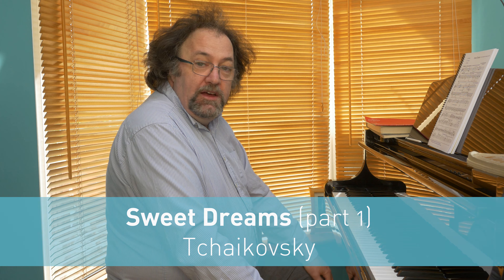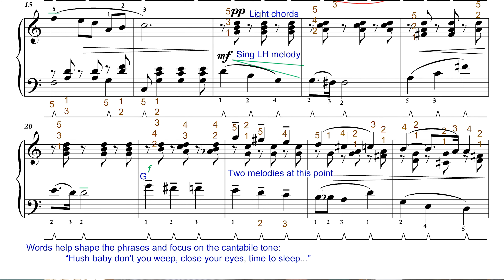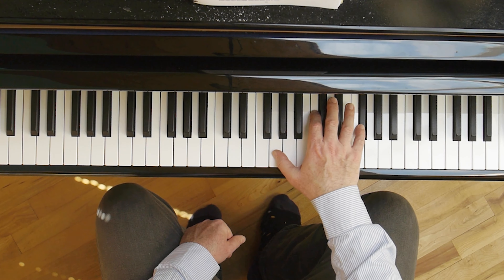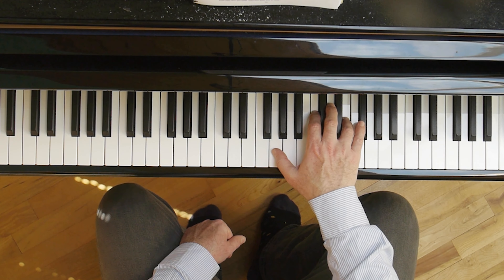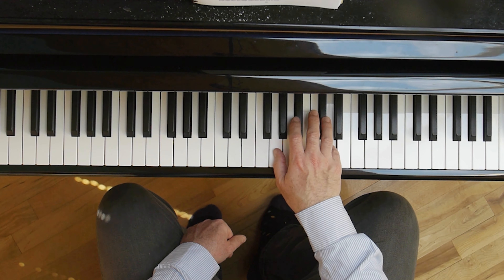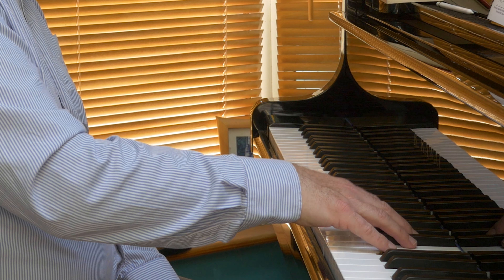Connecting the Bass Line in 'Sweet Dreams' | Key Skills—Piecing it Together | RIAM Grade V 2020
Inspired by the weekend workshops he and RIAM Chief Examiner Lorna Horan deliver to piano teachers across the country every September, Réamonn Keary presents a new series of videos which breaks down the RIAM Piano Albums, piece by piece.

The series is designed to guide students practising on their own, or to be sent to students as preparatory material for lessons with their teacher. In this video, Réamonn gives guidance on connecting the baseline for students learning to play Tchaikovsky's 'Sweet Dreams', from the RIAM Grade V Piano Album.

The sheet music for this piece can be found in the RIAM Preparatory Piano Album, which can be purchased here: